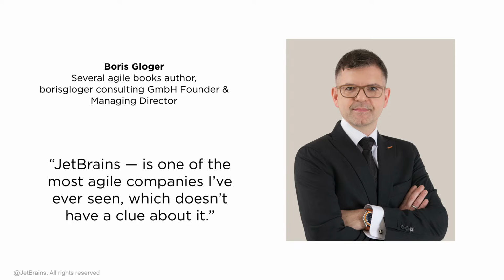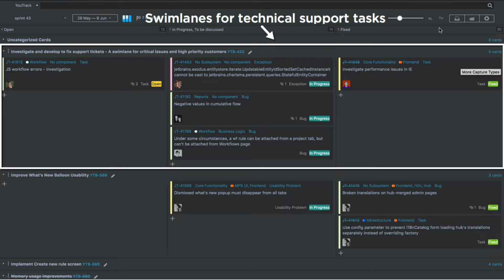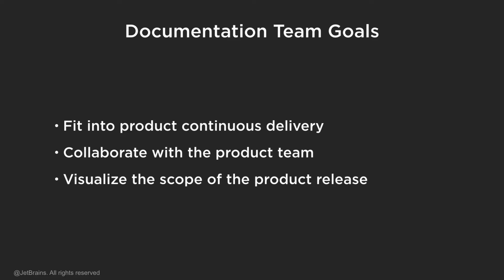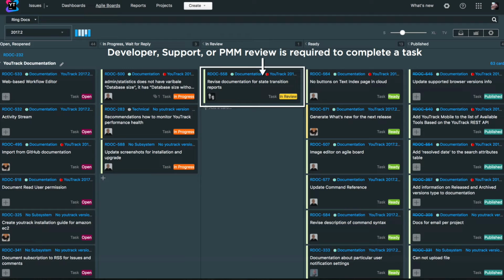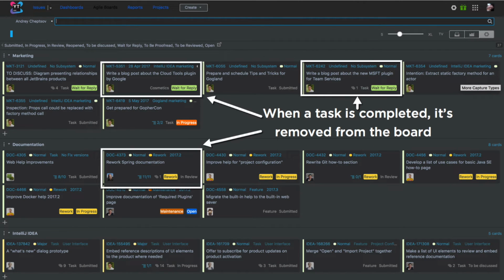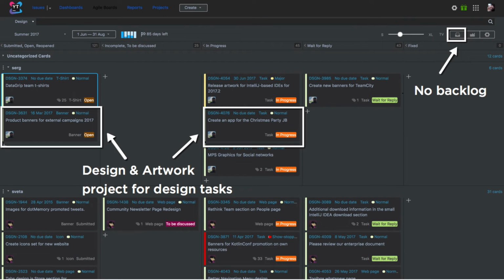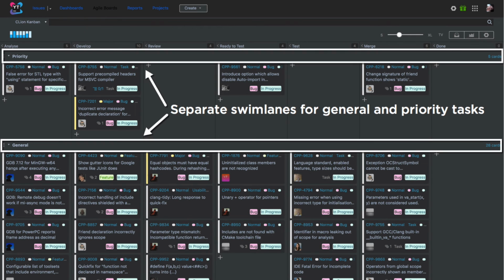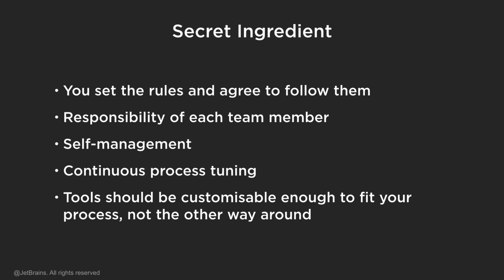Baking Boards: Tweak the Recipe for Agile Development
This is a story about how we at JetBrains "bake" agile boards in YouTrack for different teams: product development, marketing, design, and technical writing. During the webinar, we show live examples and explain various options that support different preferences and processes for each team. These recipes are especially useful to anyone who thinks they don't have or don't need a process, or for those who do follow a process, but don't get results.

Any cook can follow a standard recipe. A real chef knows how to make small adjustments that make a big impact. To build an agile practice that works for you and your team, all you’re missing is the secret ingredient.